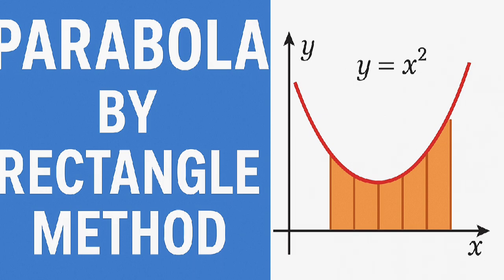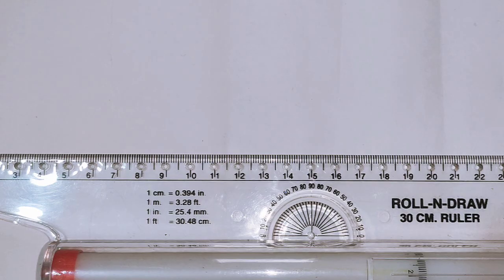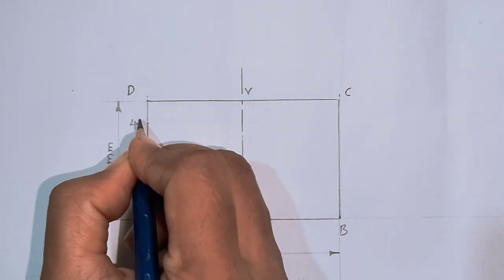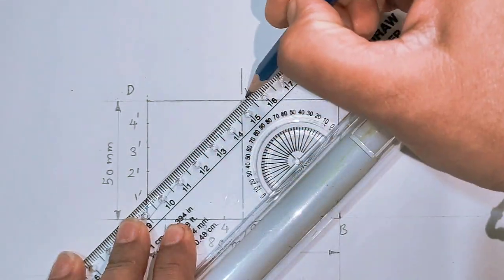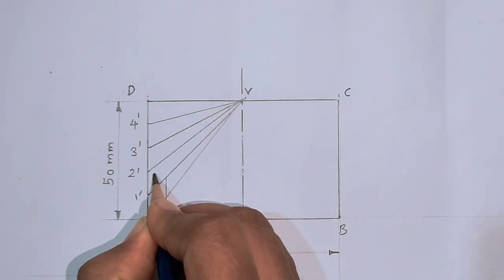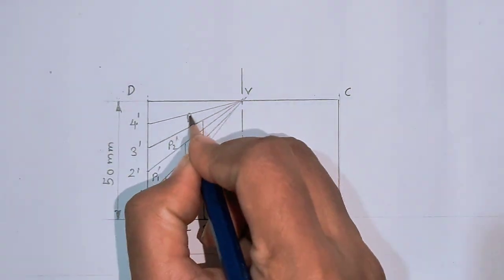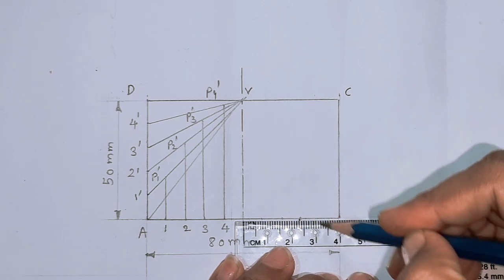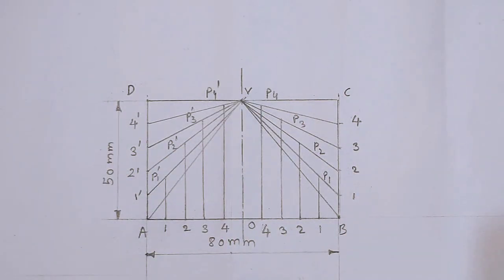Parabola By Rectangle Method | Parabola Step By Step | Engineering Drawing Parabola Construction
📐 How to Draw a Parabola by Rectangle Method | Engineering Drawing

parabola in engineering graphics
parabola construction methods

In this video, I will show you step by step how to draw a parabola in engineering drawing using the rectangle method. The parabola construction by rectangle method is one of  the most common engineering drawing parabola methods taught in engineering graphics.

This simple technique makes it easy to understand the geometric construction of a parabola. By dividing the base line into equal parts, drawing rectangles, and plotting points, you can neatly complete the parabola drawing step by step. This method is useful for students learning engineering drawing for beginners as well as those practicing conic sections parabola construction.

✨ Topics Covered:

Basics of parabola construction methods

Step-by-step procedure of parabola by rectangle method

Final drawing of parabola in engineering graphics